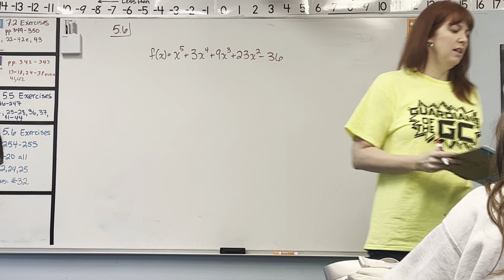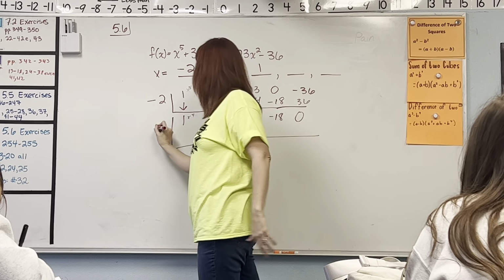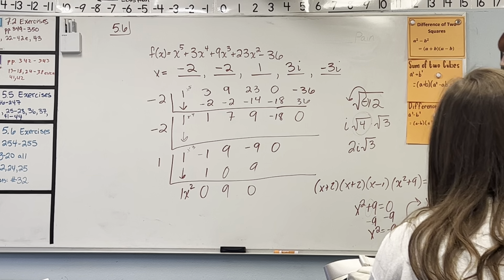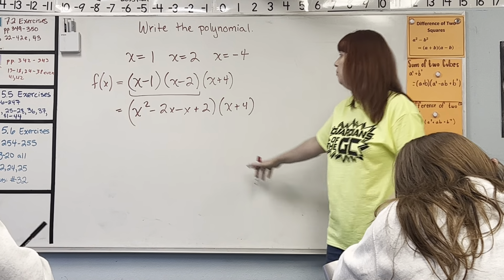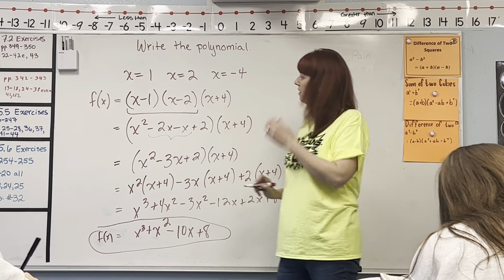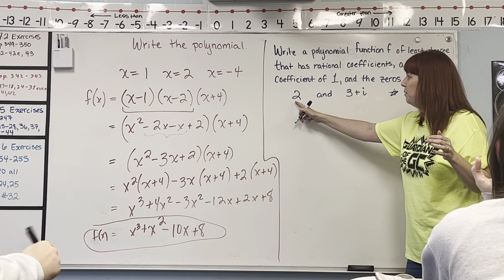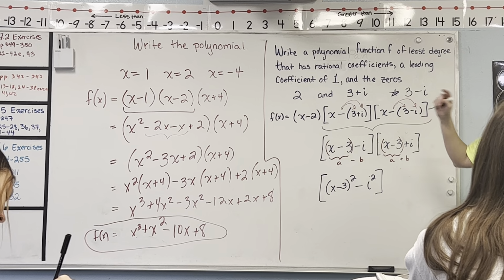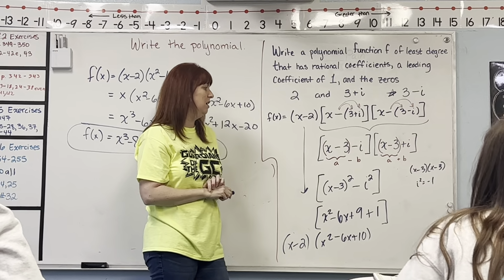5.6 Continued(J.Brown Lecture 32)